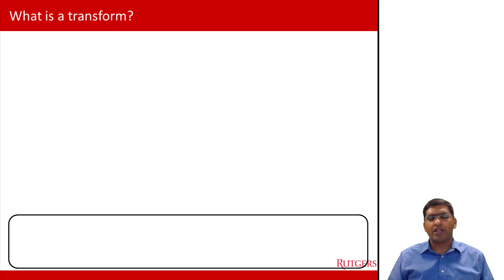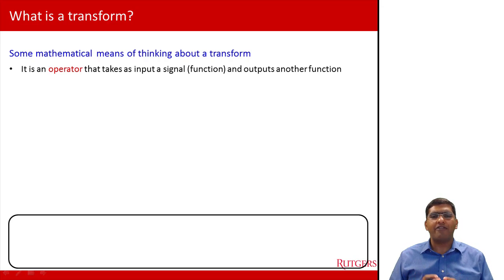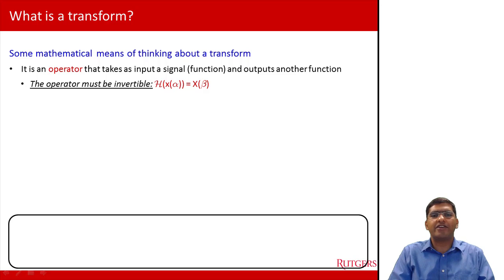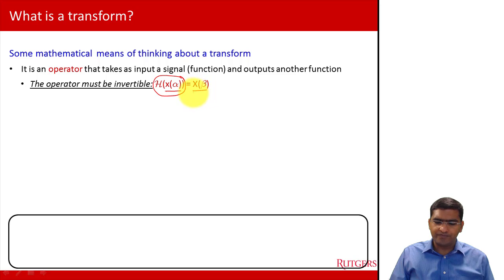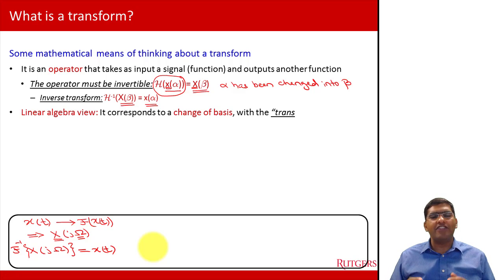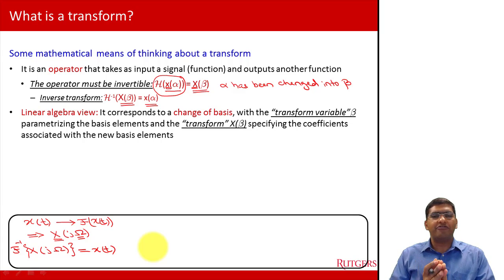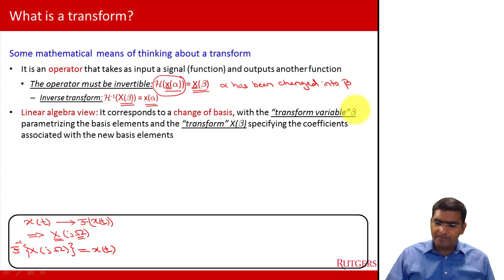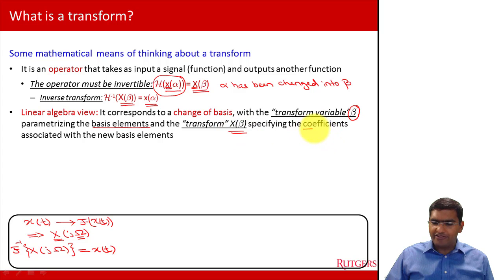What is a Transform?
This video provides a highly non-rigorous explanation of the need of various transforms in electrical engineering. It should not be used as a substitute for formal introduction to transform theory.